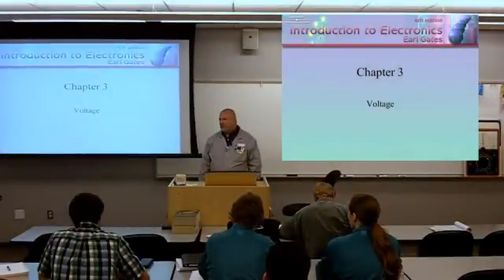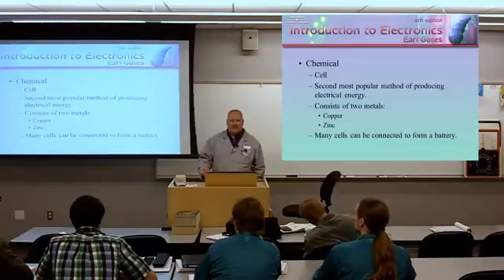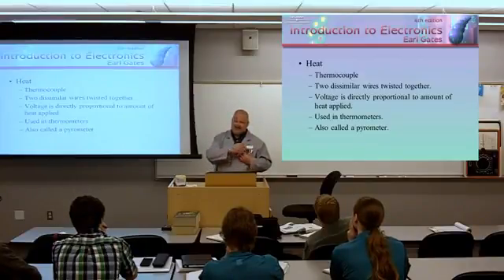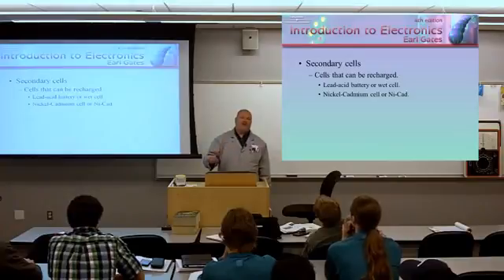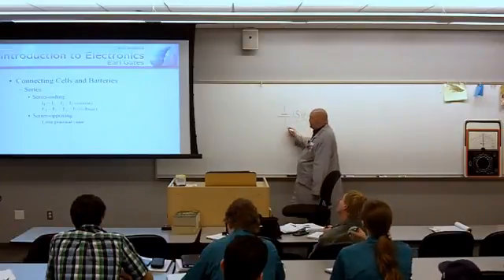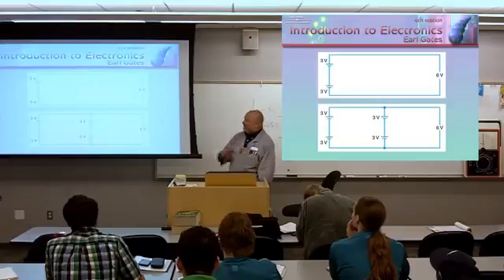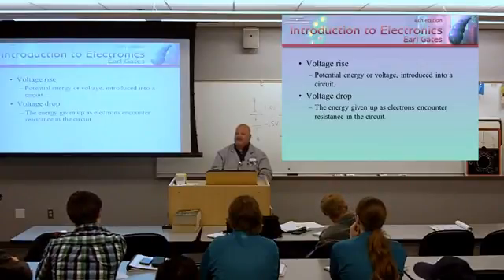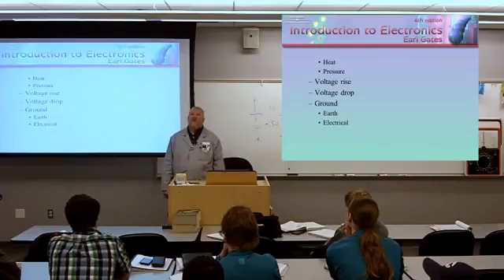ELEC Introduction Lecture 3 Voltage